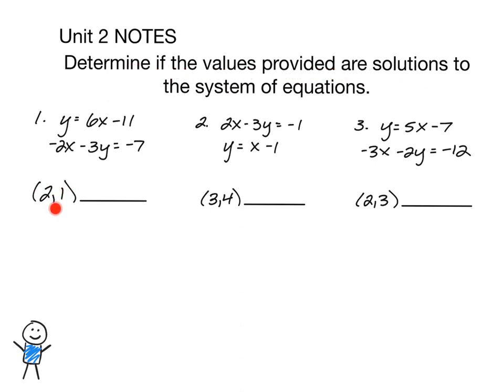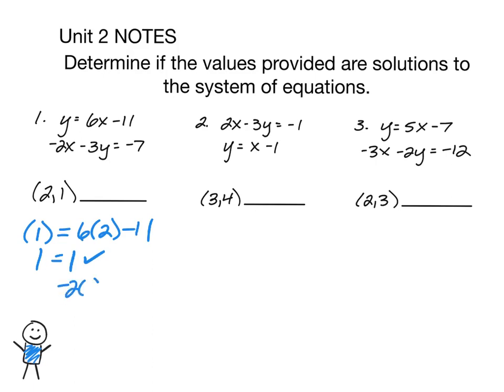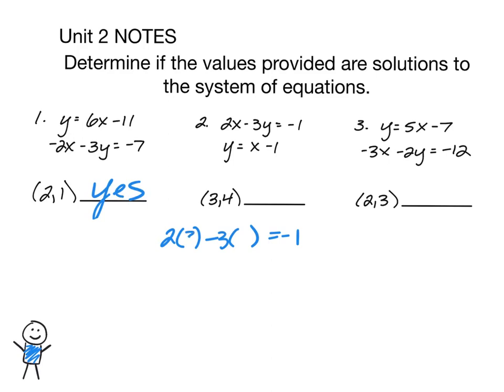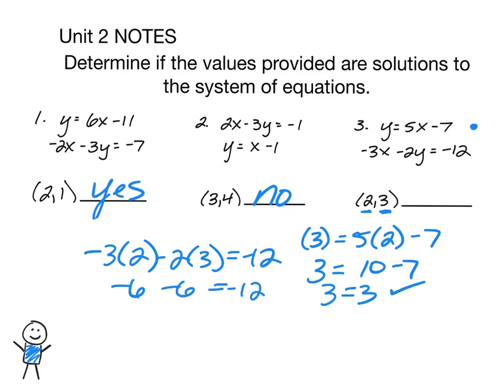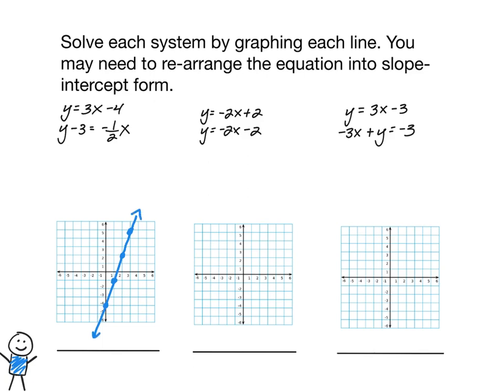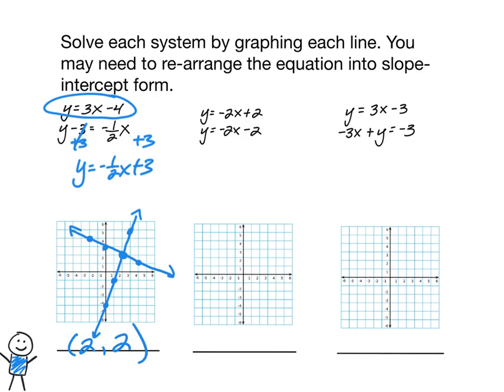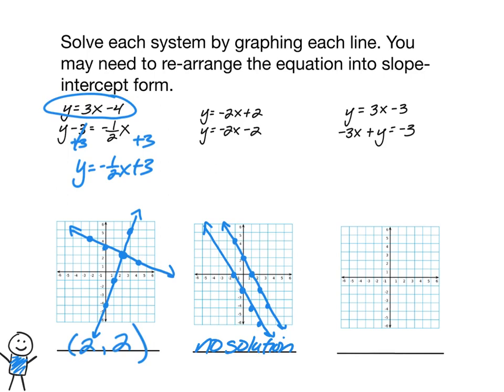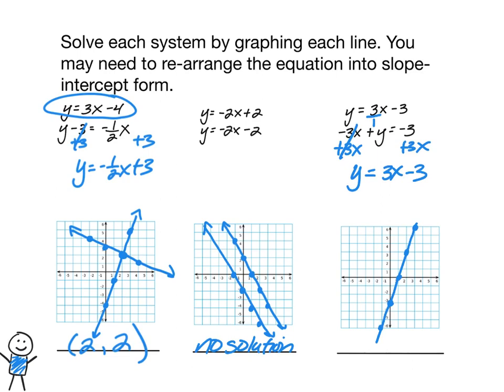Test if points satisfy a system and solve systems by graphing: Unit 2: Part 4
Test points to see if they are solutions to a system. Intro to solving systems by graphing lines.